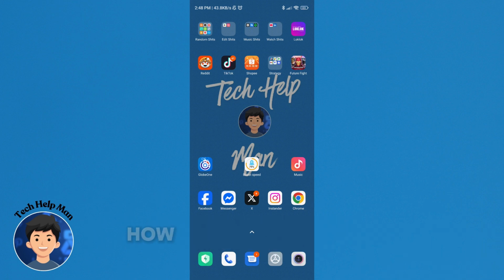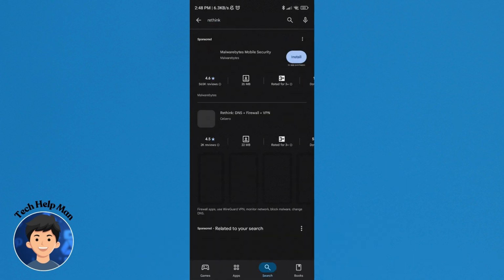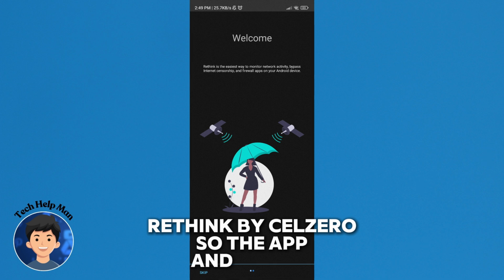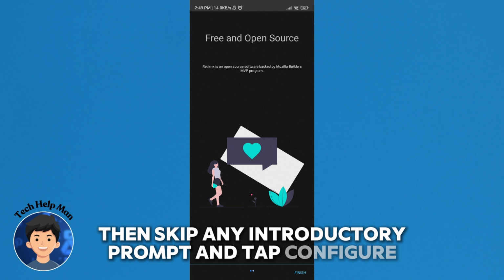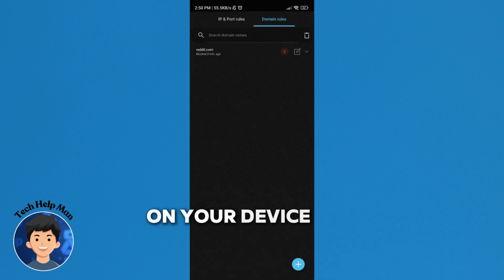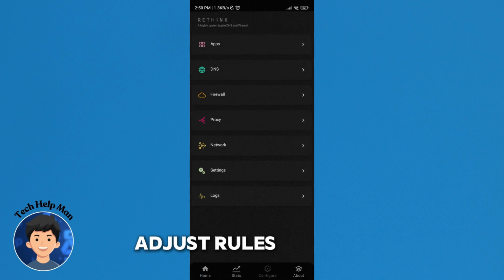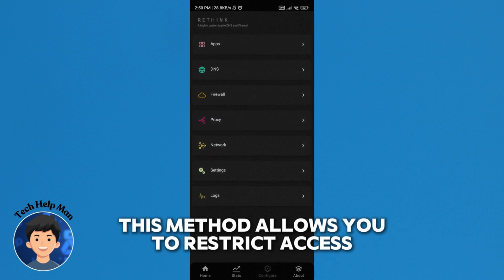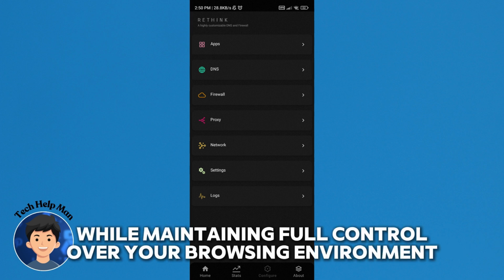✅ How to BLOCK WEBSITES ON CHROME ANDROID PHONE – FULL UPDATED GUIDE 🚀✨😱✅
Do you want to block websites on Chrome on your Android phone to stay focused or protect your privacy? 📱🔒
In this full updated step-by-step guide, I’ll show you exactly how to block websites on Chrome for Android, using reliable and effective methods.

Chrome on Android doesn’t include a built-in option to block websites directly, which can be confusing for many users. In this video, I explain why Chrome works this way and what tools and settings you can use instead to block unwanted websites properly.

This guide is perfect for users who want to block distracting sites, adult content, or specific pages for productivity, parental control, or personal use. I’ll walk you through different methods, including using device settings, third-party apps, and Chrome-compatible solutions.

You’ll learn how to block websites using Android’s built-in features, how DNS-based blocking works, and how to use trusted apps that integrate smoothly with Chrome. I’ll also explain the pros and cons of each method so you can choose the one that fits your needs best.

Additionally, this guide covers common issues such as blocked sites still loading, private browsing bypassing restrictions, and how to lock settings so changes can’t be easily undone. I’ll also share tips for managing blocked lists and keeping your browsing experience safe and distraction-free.

👉 By the end of this video, you’ll know how to block websites on Chrome on your Android phone effectively.

🔹 What you’ll learn in this video:

Why Chrome doesn’t block websites by default

How to block websites on Chrome Android

Best apps and methods for site blocking

DNS and system-level blocking explained

Preventing bypass and managing restrictions